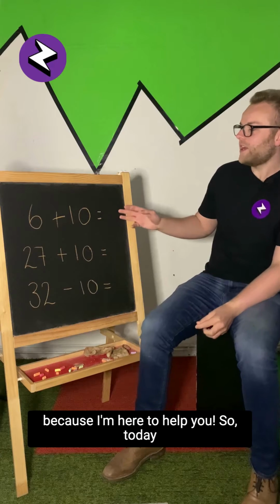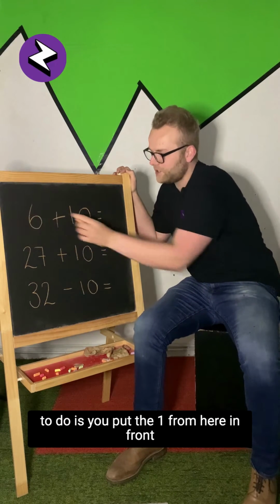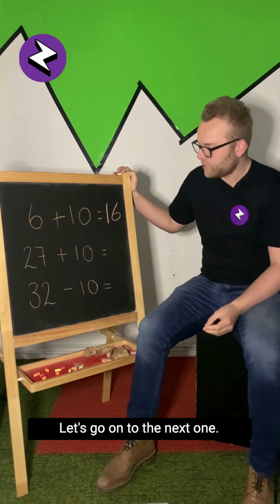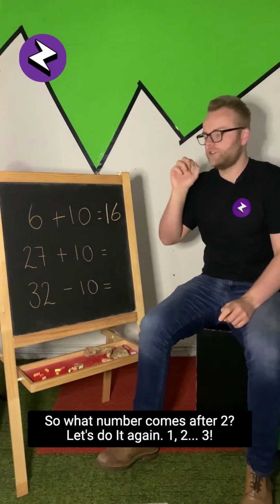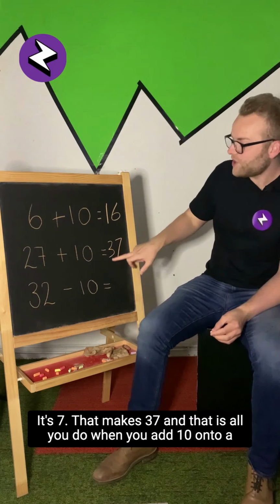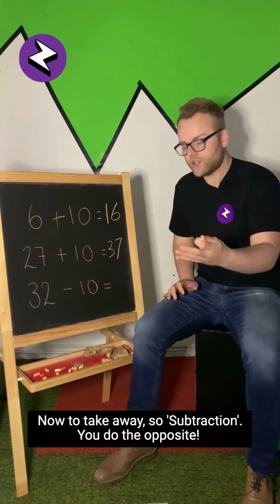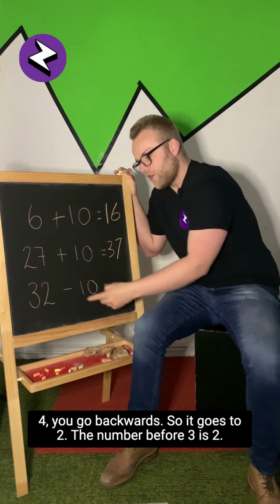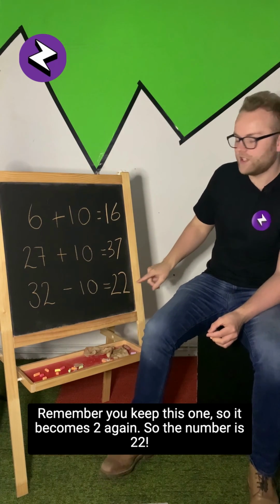Zap Maths Tutorials: 10 more/less than any given number